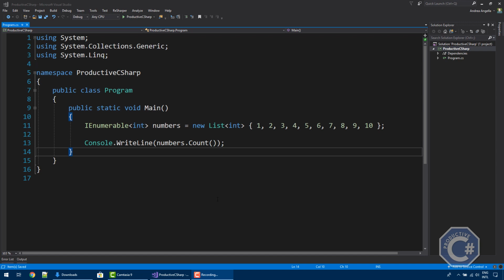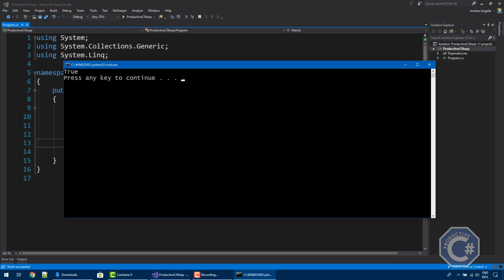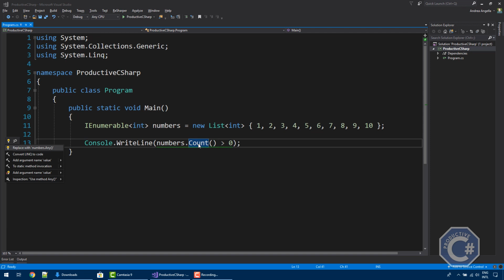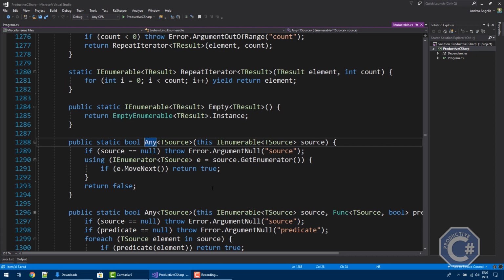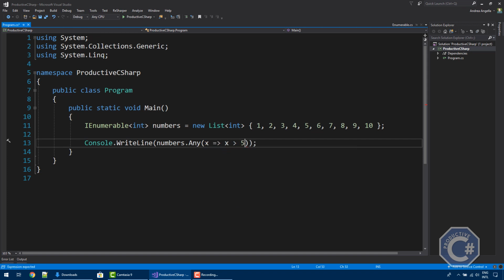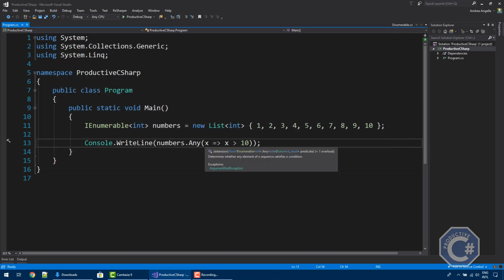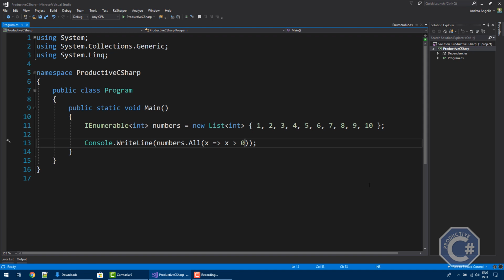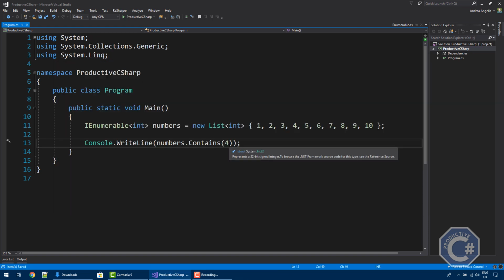LINQ Quantifiers Operators